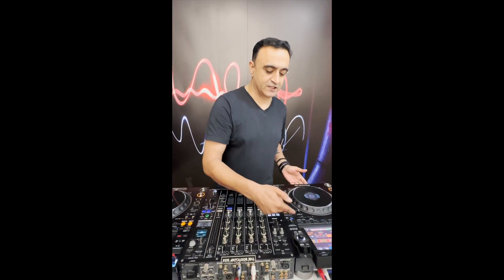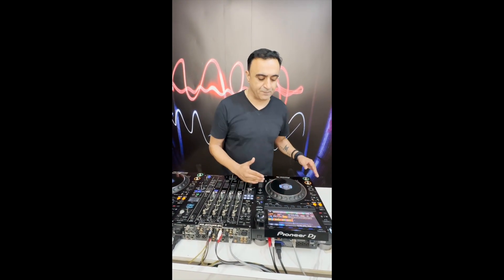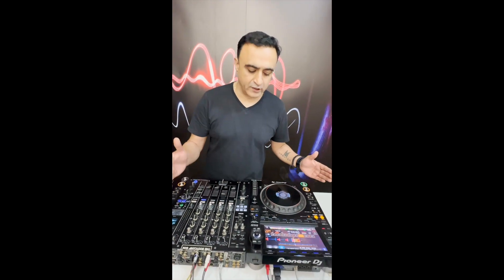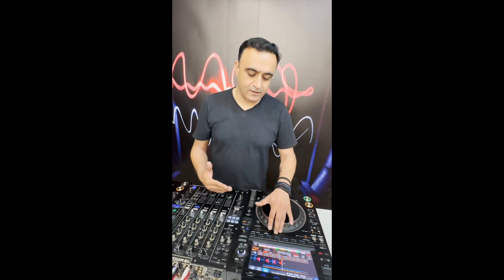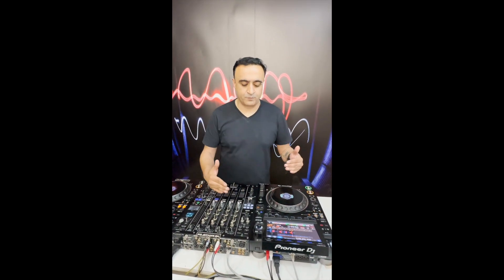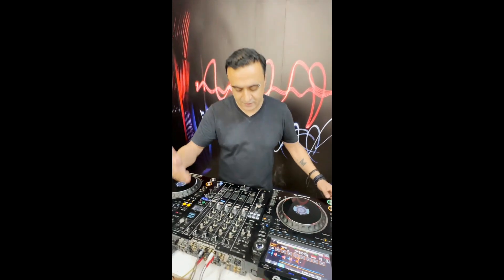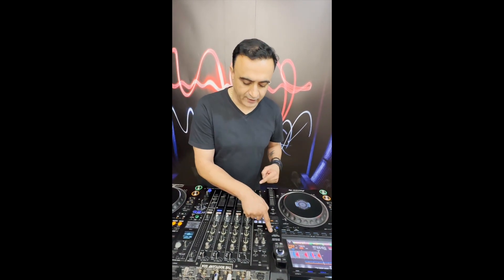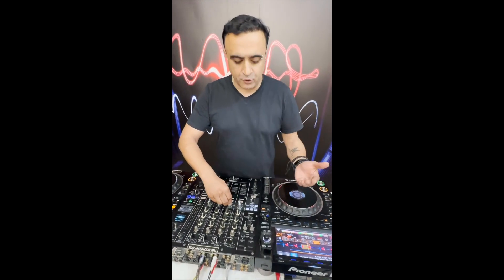The next Dj Trick By Mashter for the Mix Mastery series by Pioneer .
Here is the next Dj Trick By Mashter for the Mix Mastery series by Pioneer . The way you end your set can make or break the entire experience. Whether you're hyping the crowd for the next DJ or leaving them with a lasting impression, your closing track is crucial. Using the Pioneer CDJ-3000 paired with the DJM-900 NXS2 mixer, you can elevate the closing of your set with this particular technique

Drop this technique and leave them wanting more, and close in style! 🚀🎶